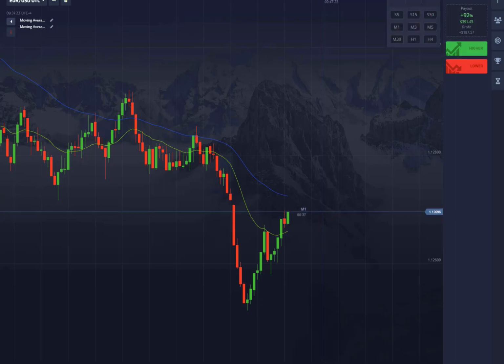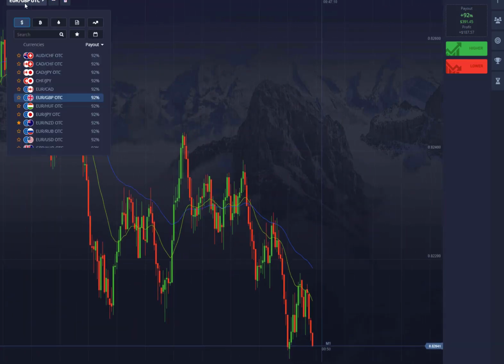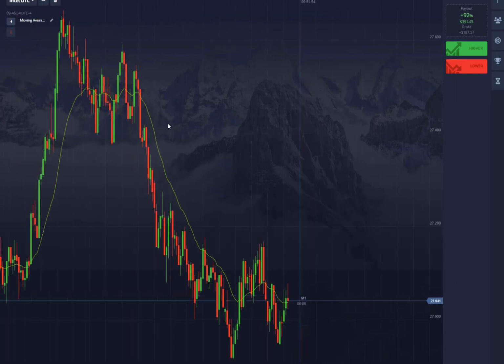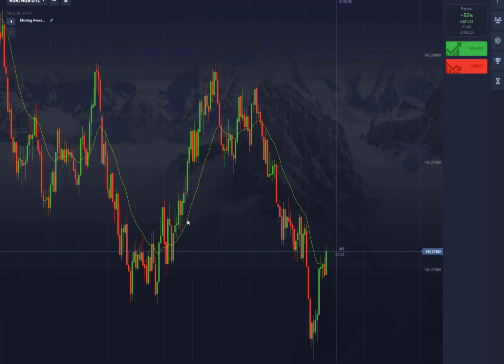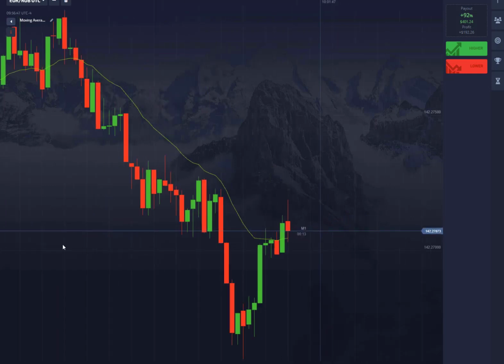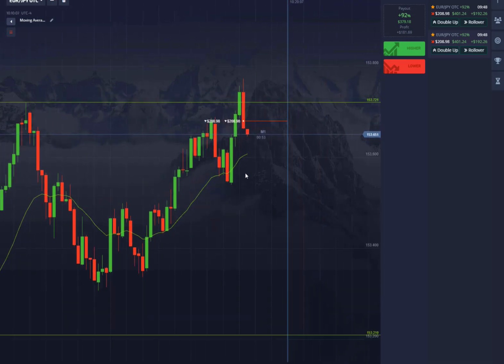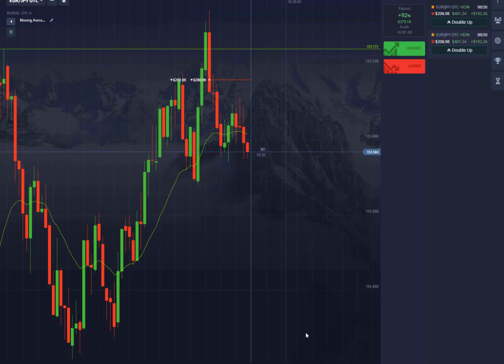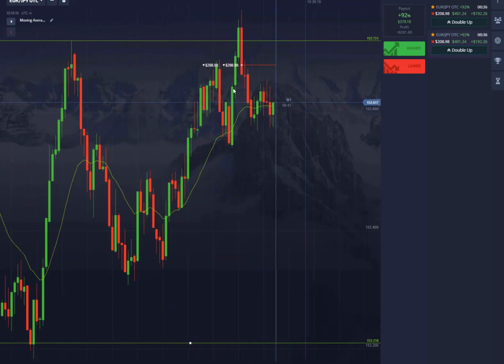Discover The Best Price Action Setups Used By Top Traders!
In this video, we're going to be discussing the best price action setups that are being used by top traders. By understanding these setups, you'll be able to improve your trading skills and achieve better results.

If you're interested in getting better results in your trading, then this video is for you! By understanding the different price action setups that are being used by top traders, you'll be able to improve your trading skills and achieve better results.

Begin your trading journey with PocketOption.  Trade free on Demo until you master your setups.

Cryptocurrency Portfolio Resources